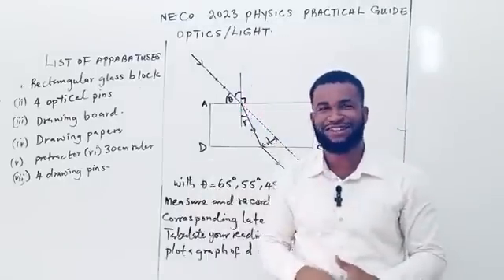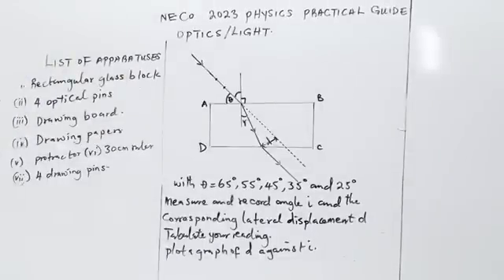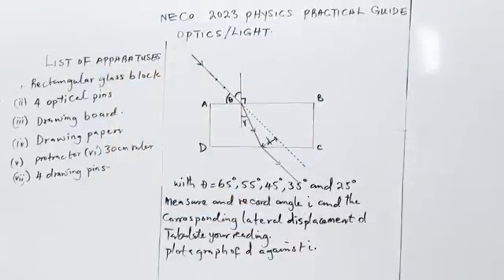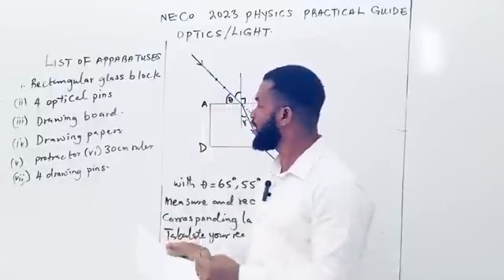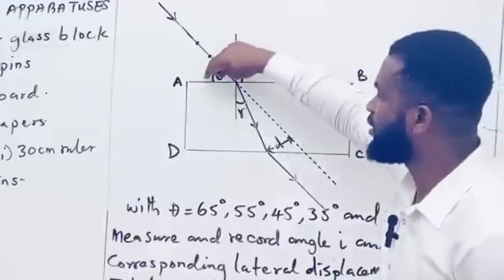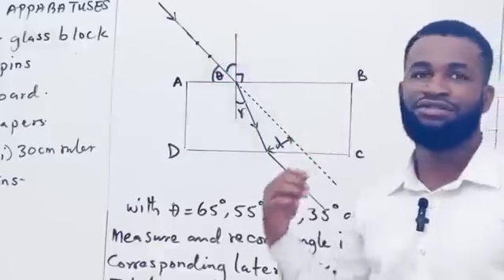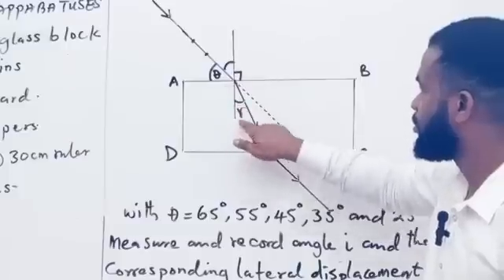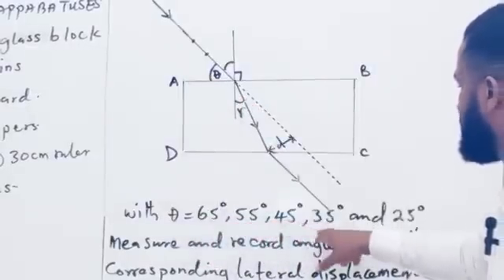Physics Practical NECO 2024. Refraction of light through Rectangular glass prism.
Title: WAEC Physics Practical: Refraction of Light Through a Rectangular Glass Prism

Description:
Preparing for your WAEC Physics Practical exam? Look no further! In this comprehensive video, we cover everything you need to know about the refraction of light through a rectangular glass prism, tailored specifically to help you ace your practical exam.

We'll guide you through each step of the experiment, from setting up the apparatus to recording accurate observations. With clear explanations and practical demonstrations, you'll gain a thorough understanding of how light behaves as it passes through the prism, including the concepts of angle of incidence, angle of refraction, and the dispersion of light into its constituent colors.

Whether you're studying for your WAEC exam or simply want to deepen your knowledge of optics, this video is your ultimate guide to mastering the refraction of light through a rectangular glass prism. Watch now and boost your confidence for exam day!